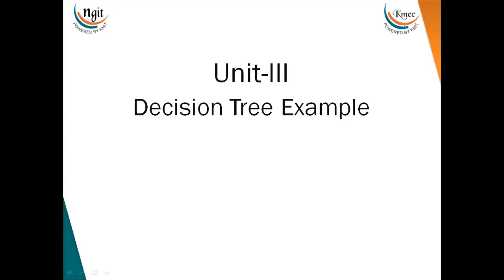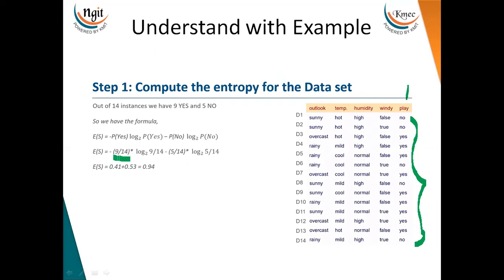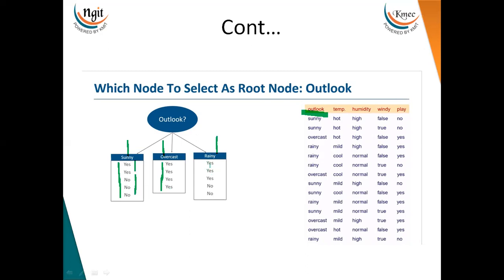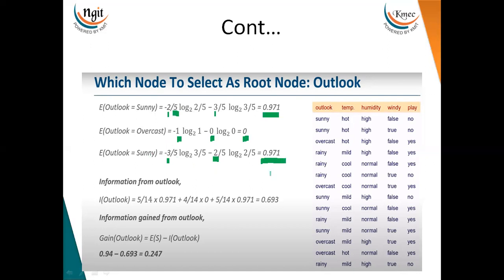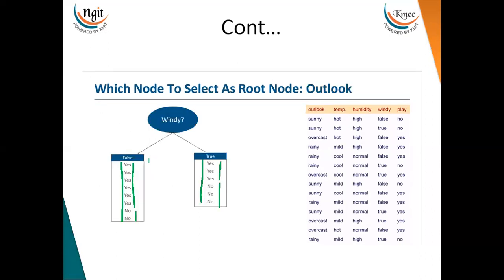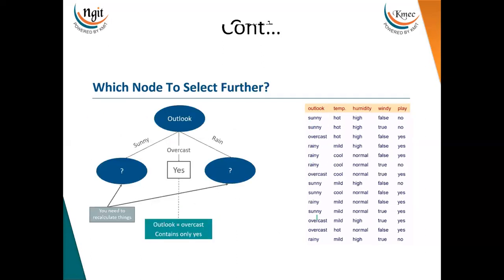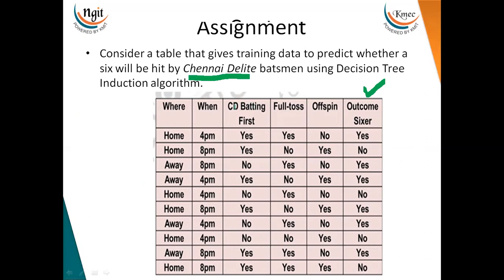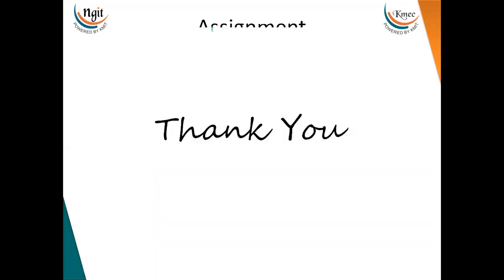3.4 Decision tree Example